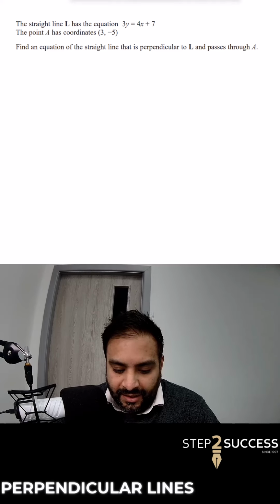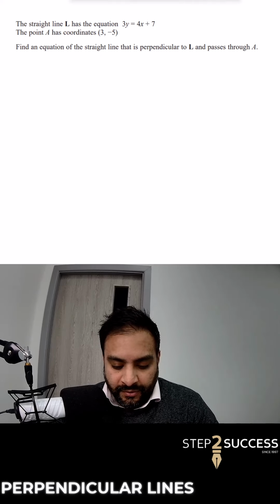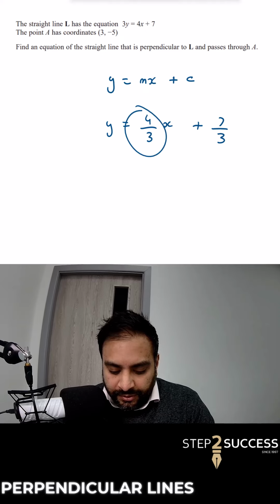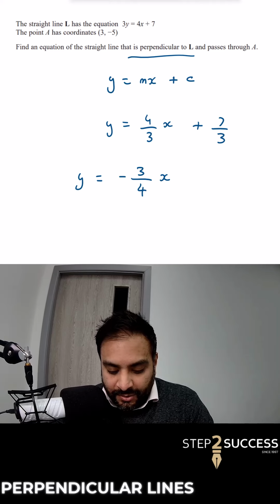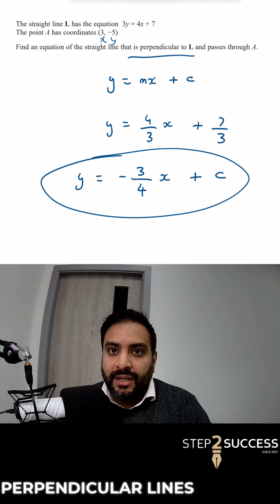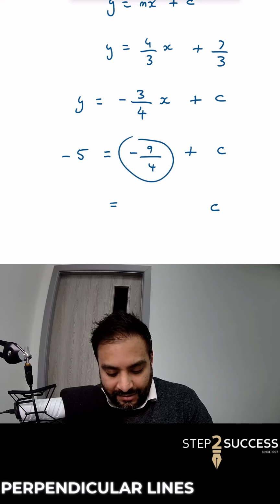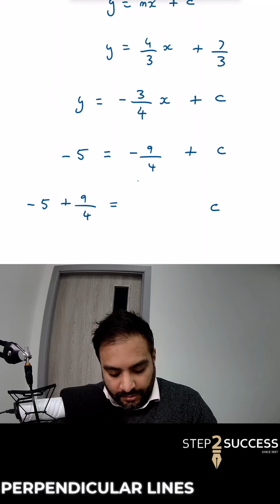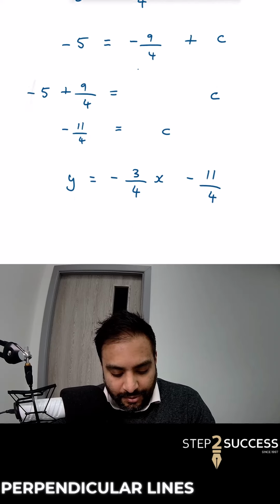GCSE Maths - Perpendicular Lines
A tough higher level question involving Perpendicular Lines - a topic that regularly appears in GCSE Maths papers.

Crucially, remember that perpendicular lines have gradients that are 'negative reciprocals' of one another.